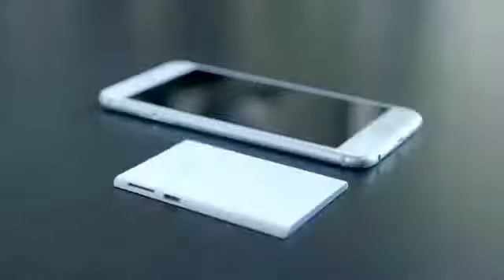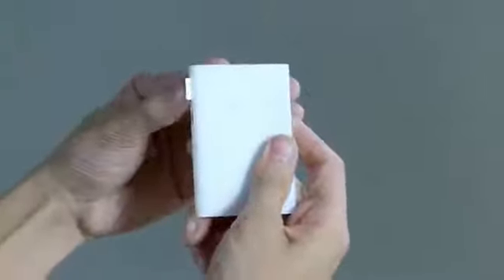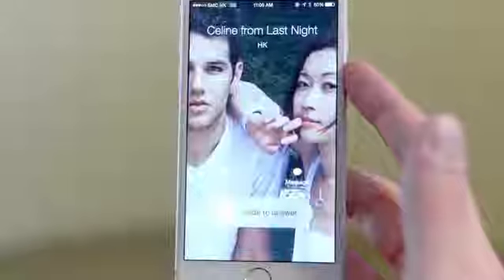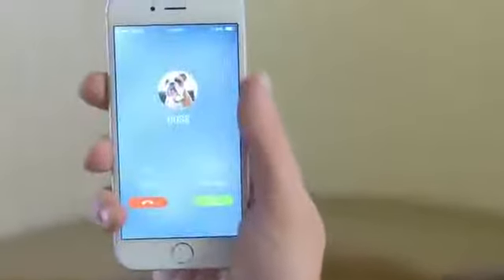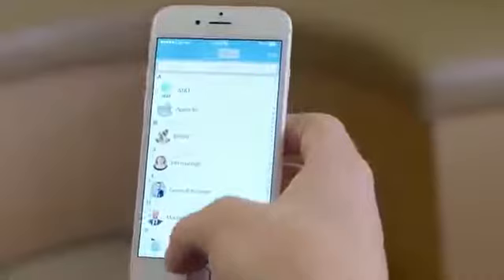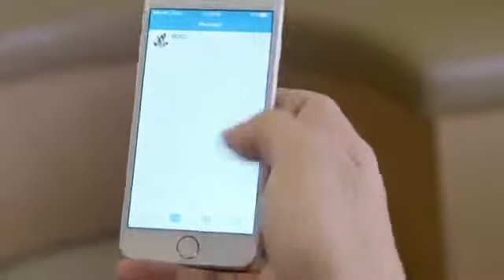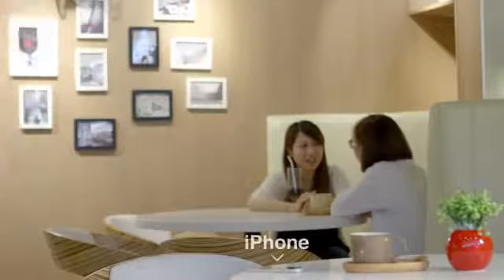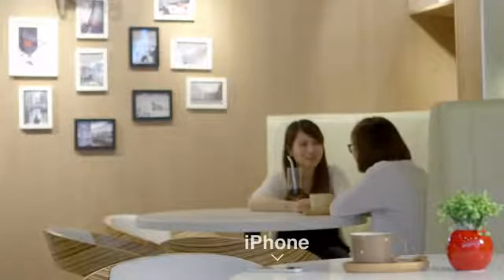PIECE Change The Way You Use Smart Phones